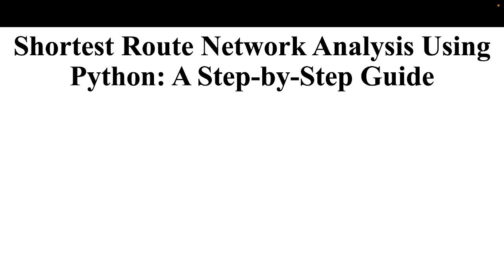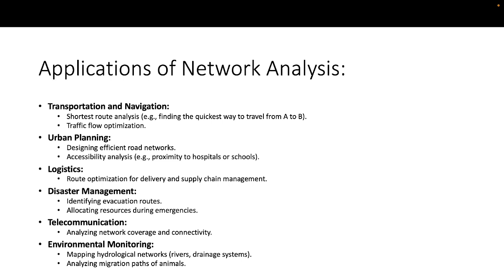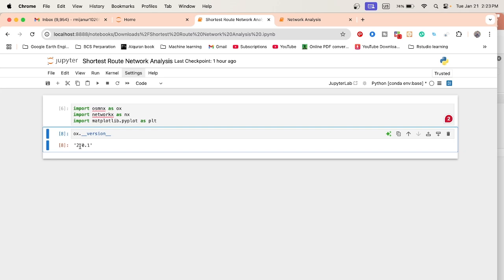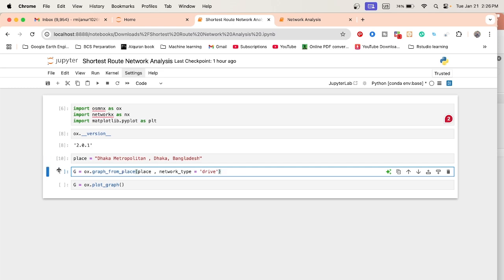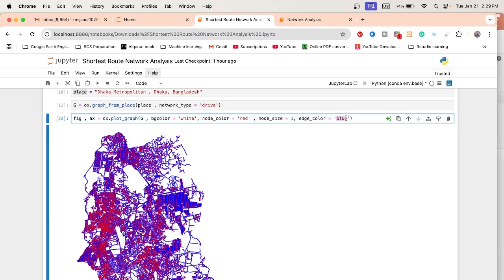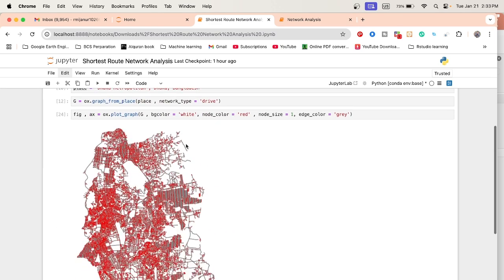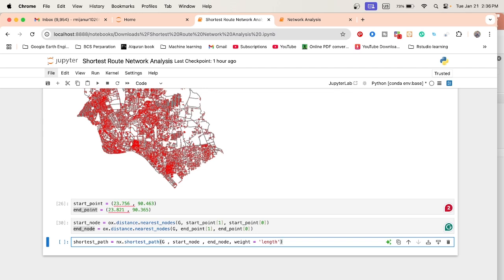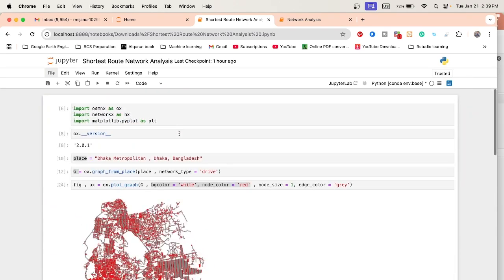Shortest Route Network Analysis Using Python: A Step-by-Step Guide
7 days of online training on Master Google Earth Engine for Remote Sensing & GIS analysis for beginners to advanced course contents

2nd day:
 Filtering and Displaying Satellite Images: Landsat , Sentinel
 Satellite Composite
 Band combinations